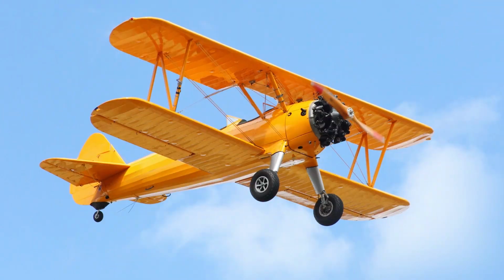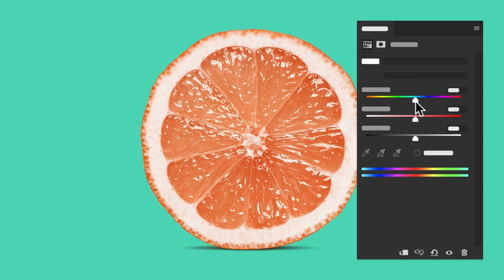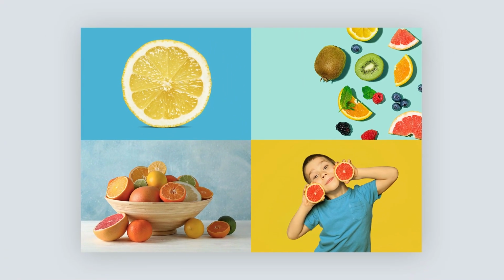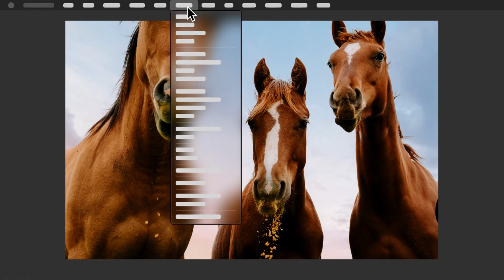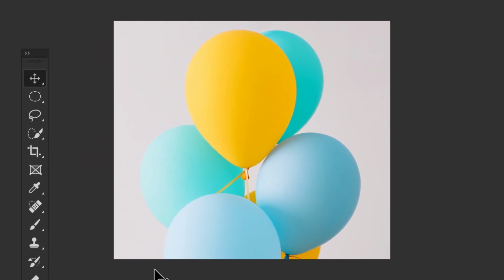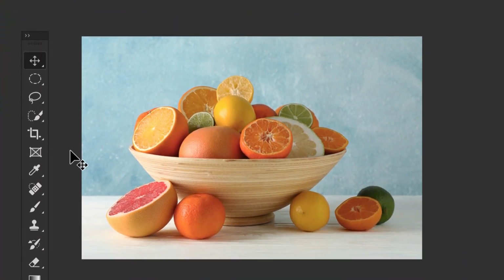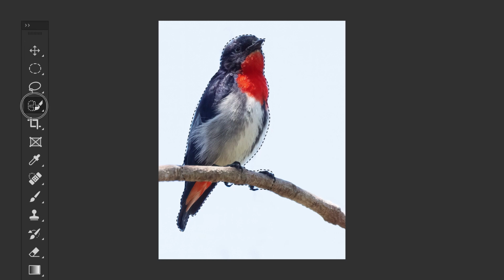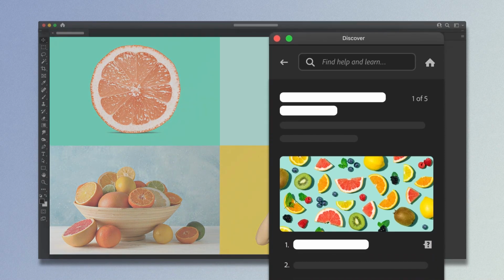Adobe Photoshop tutorial for beginners ( graphic design ) - Get to know selections - Lesson 3